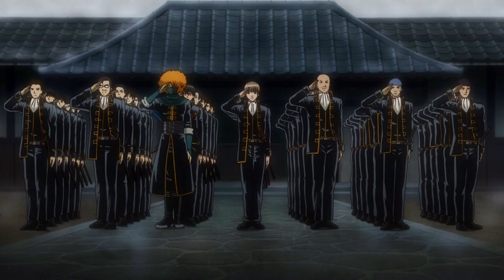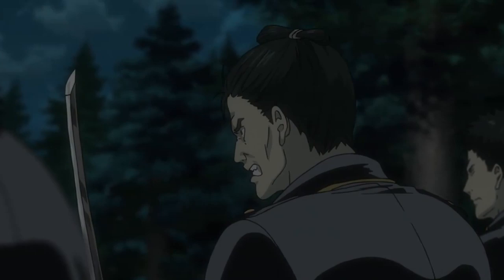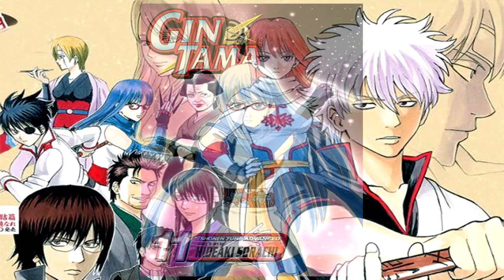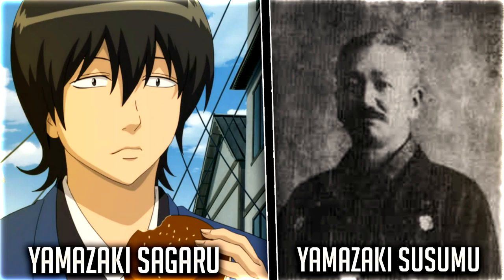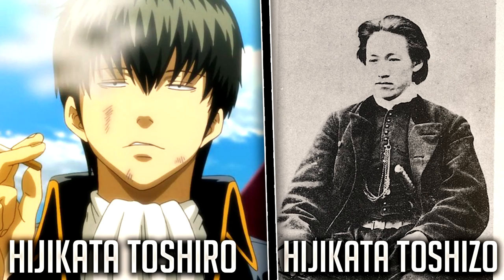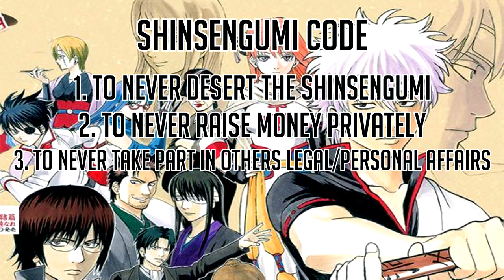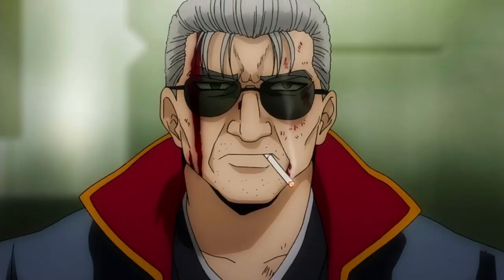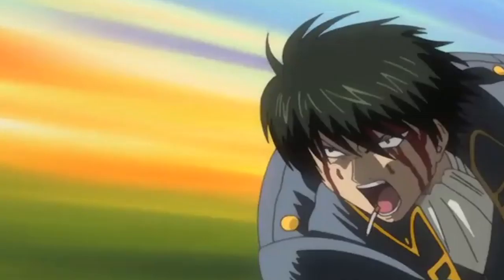Gintama Explained: Shinsengumi - Real Life vs Anime Comparison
We are back with the Gintama discussion videos and in today's video, we discuss the iconic police force from the Gintama series, the Shinsengumi! However, did you know that the Shinsengumi is also based off a popular police force in Japan and that the many faces of the Shinsengumi Sorachi chose to influence his story? Today we talk about just that as we go over the comparisons of the real life Shinsengumi and the Anime counterparts.

Don't forget to leave suggestions for future videos in the comments as well! Thank you very much for your support!

Is it your first time here? I'll be uploading discussions, news, reviews, analysis, lore videos and much more! I hope to see you in our growing community.

❖FOLLOW ME❖

Additional Tags:
Shinsengumi Analysis
Shinsengumi comparison
Shinsengumi Real Life vs Anime
Gintama Analysis
Gintama lore
Gintama History
Shinsengumi Origins
Creation of the Shinsengumi